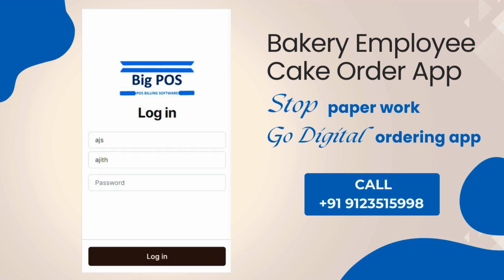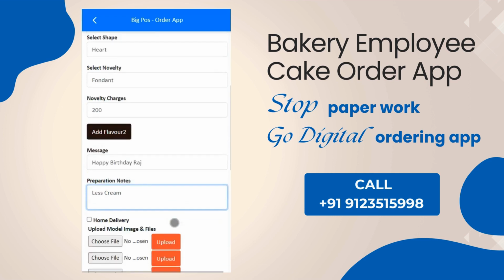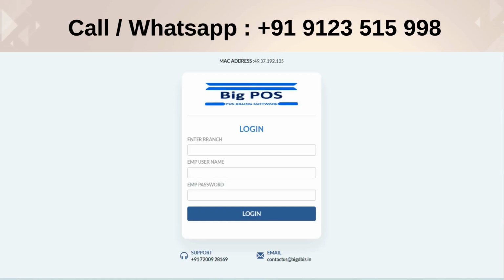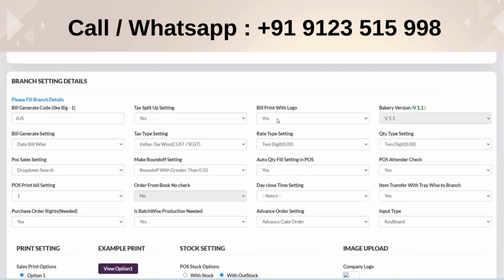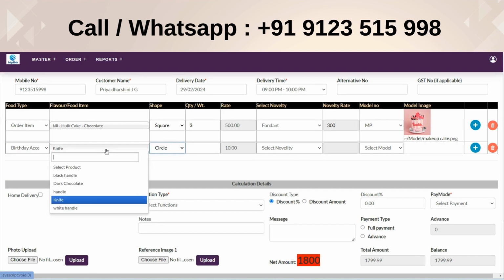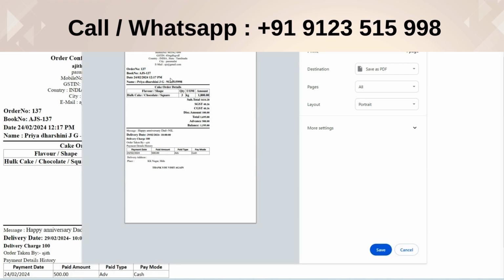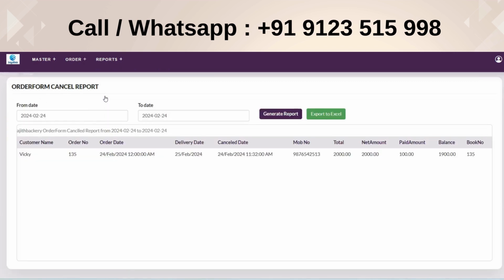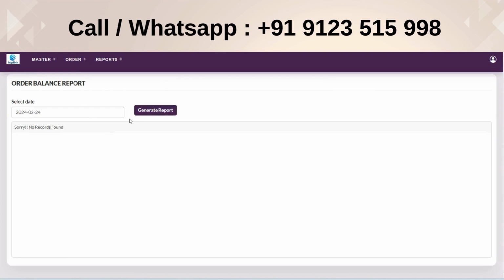Bakery Employee Cake order taking app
Priyadharshini from Bigdbiz Solutions Private Limited Explain the details about ERP system. Types of services available, like, ERP Product, ERP Customisation, ERP Consultation. For various Domains, TEXTILE, HOTELS, BAKERY, RESTAURANT & BAR, FMCG AND AGRO INDUSTRIES. Software available from simple POS Billing till Manufacturing process.